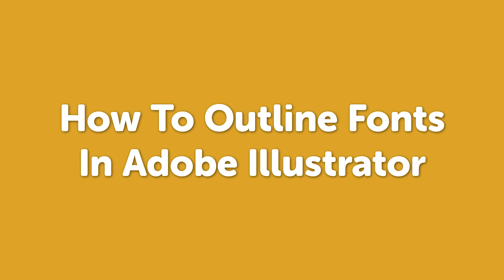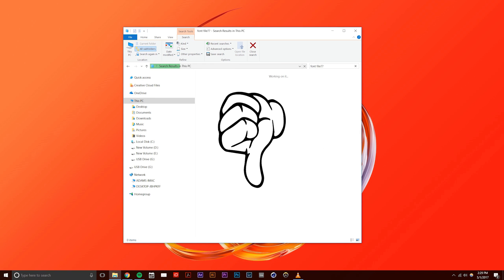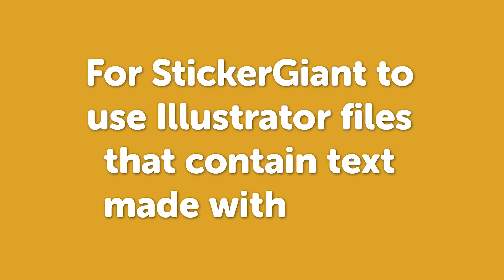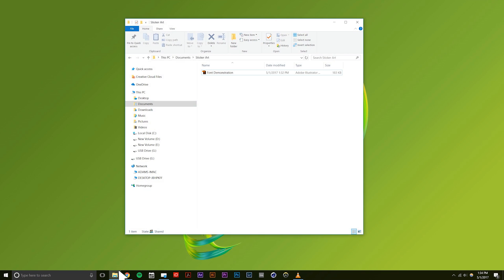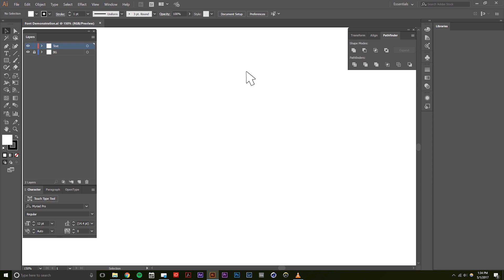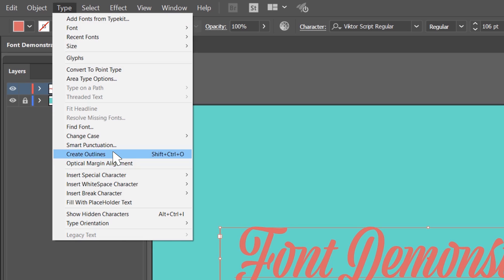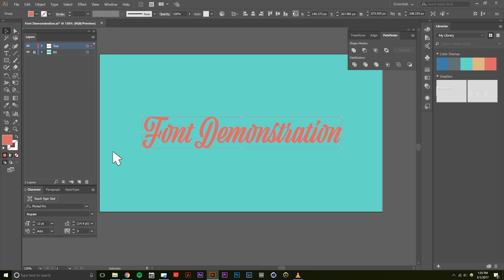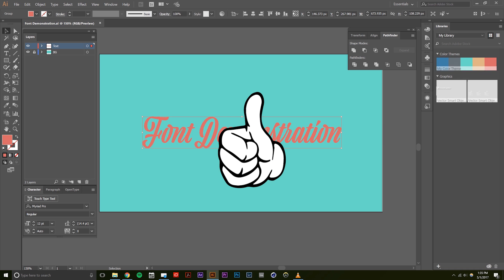How To Outline Fonts in Adobe Illustrator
Here is a quick tutorial on how to outline fonts in Adobe Illustrator. When submitting artwork to be printed as a custom sticker, or label we need either the actual font file or the fonts to be outlined. This shows you how to quickly outline the fonts to avoid the extra step.